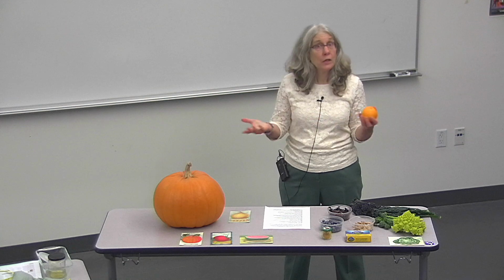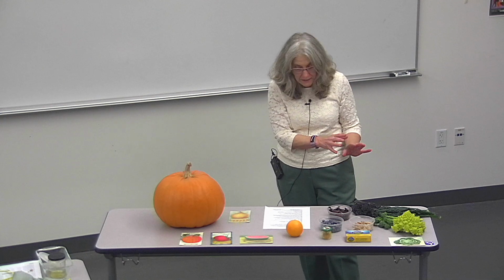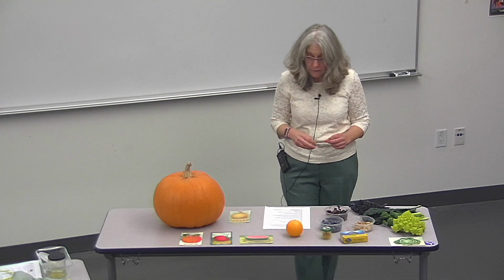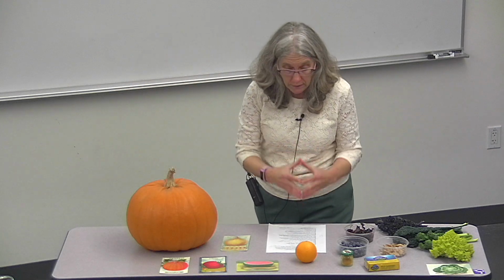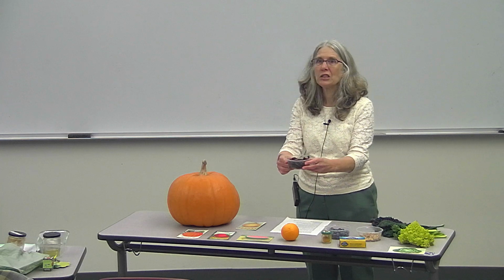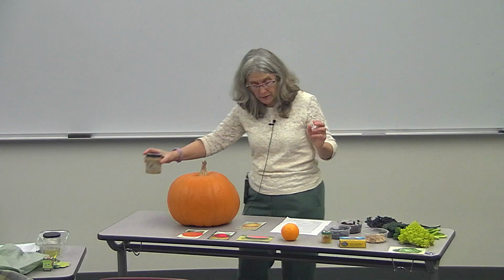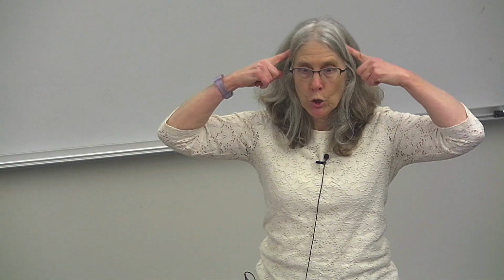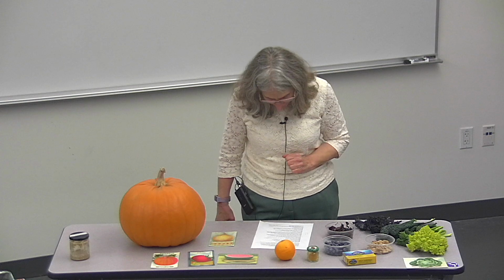Health5122: Keep Your Immune System Healthy